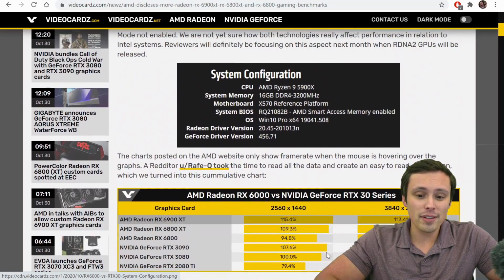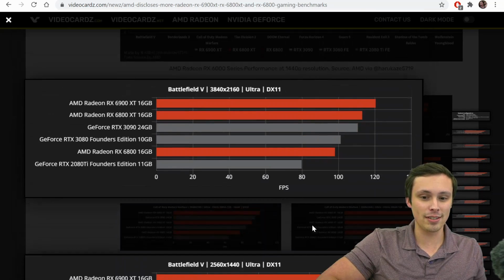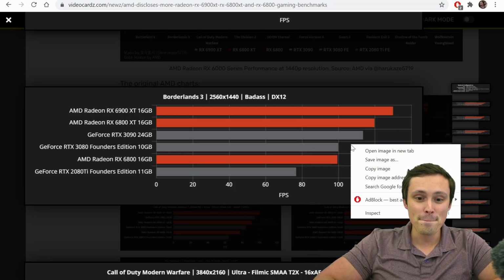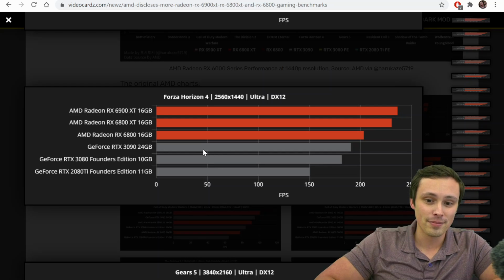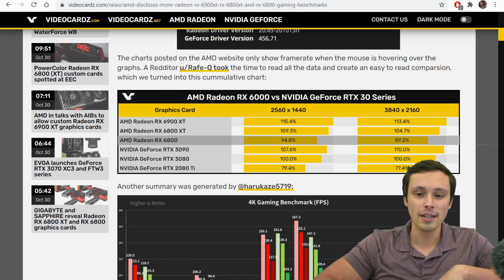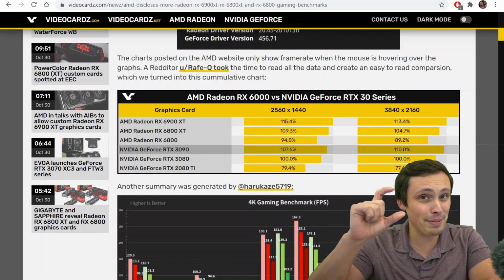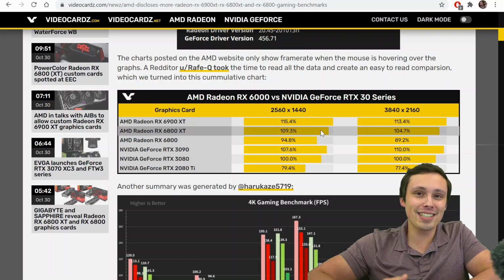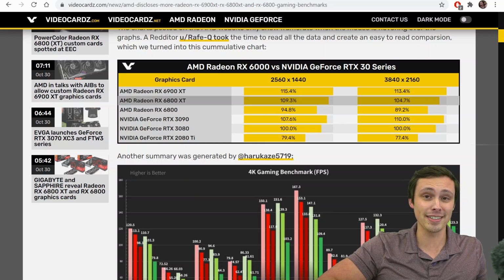AMD's Big Navi Stomps the RTX 3090!!! New benchmarks released!!!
It is important to note that these benchmarks are using Smart Access Memory.